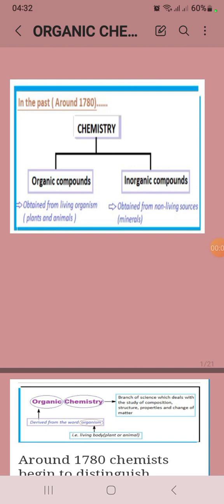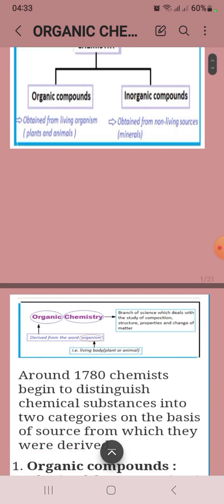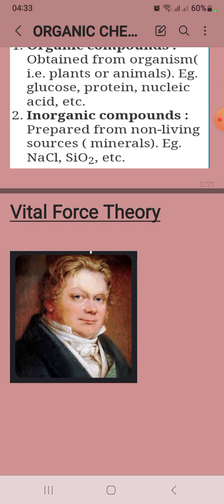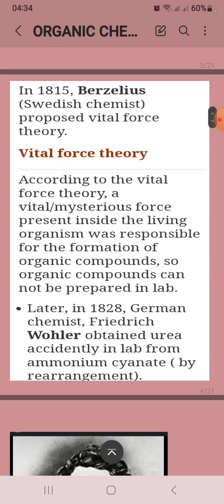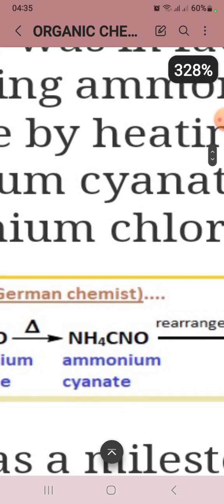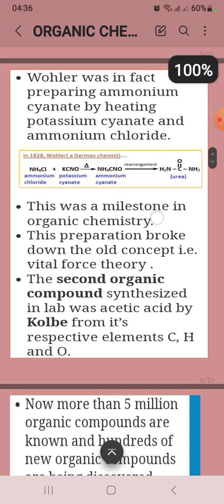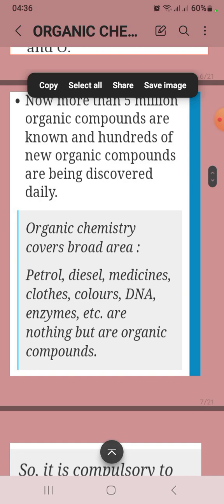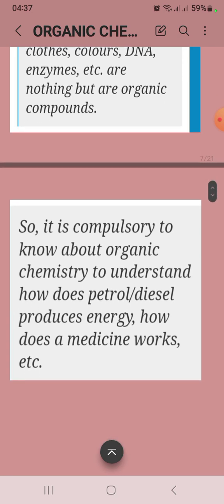history of organic chemistry